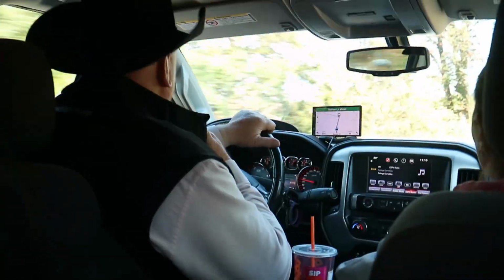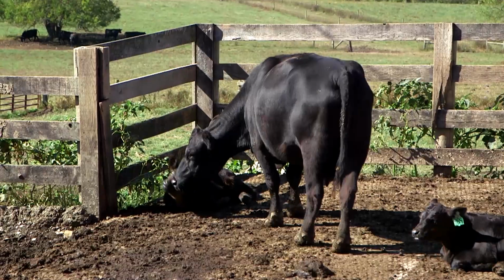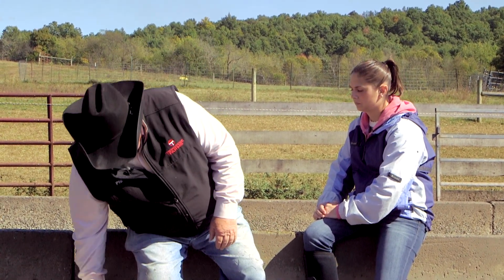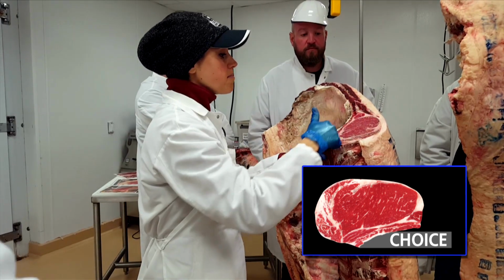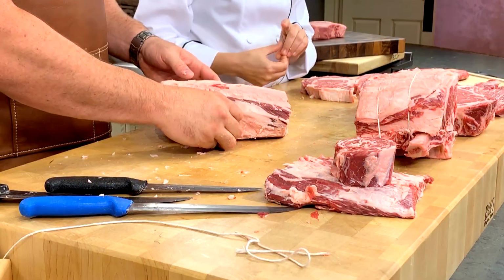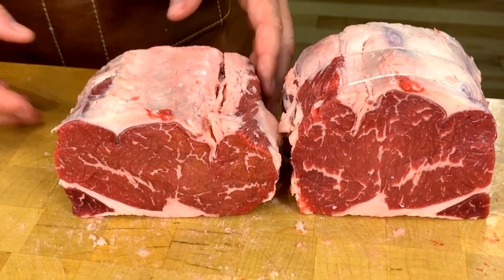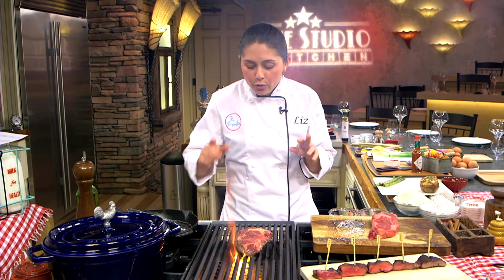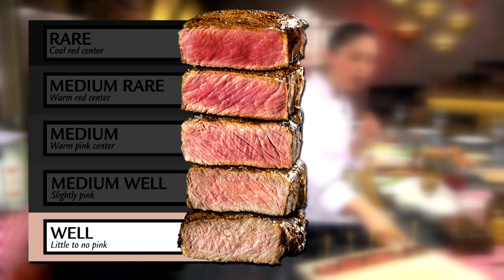The Foodie - All About Beef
In this episode of The Foodie, Chef Liz Bramwell explores the world of Angus beef and teaches you how to cook the perfect steak.